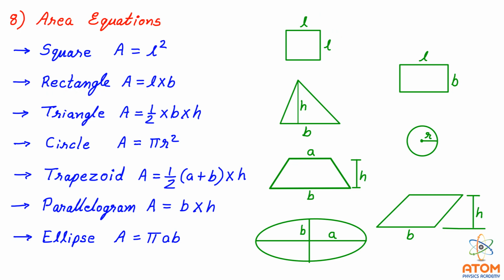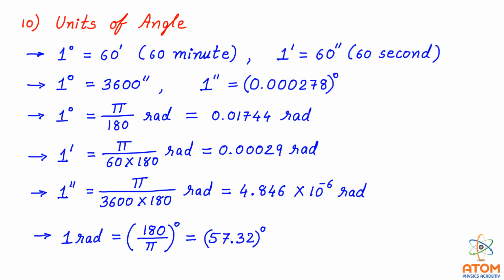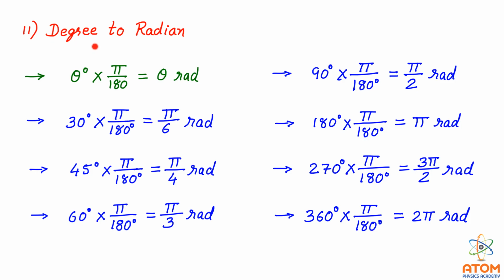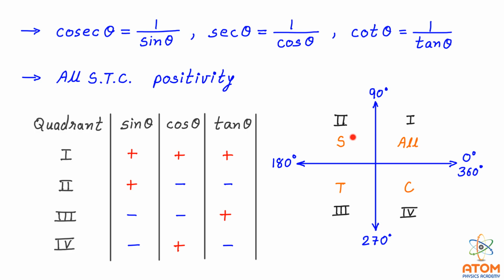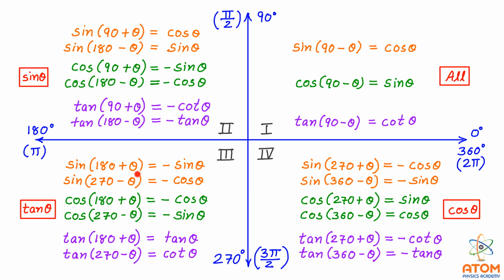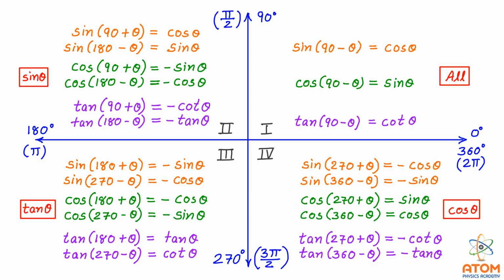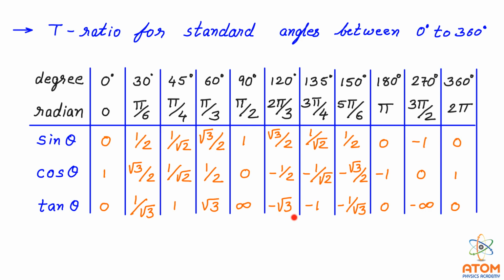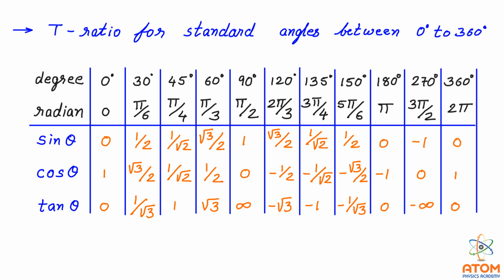Basic Mathematics for Physics-2 || Std 11 & 12 || CBSE, JEE & NEET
Physics by Baldaniasir. Detailed video lecture on “Basic Mathematics for Physics-2”, useful in std 11th and 12th for NCERT, JEE, NEET and all other competitive exams. Included: Area equations, Volume equations, Units of angle, Conversation of degree to radian and Basic Trigonometry. Explained with examples, where required.